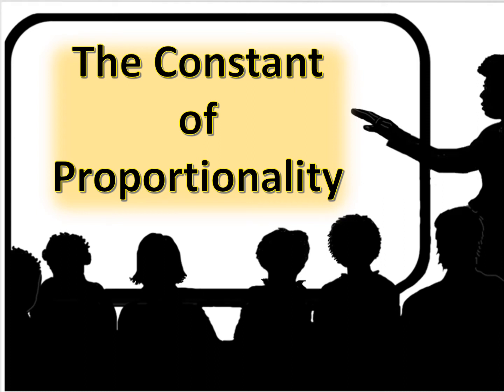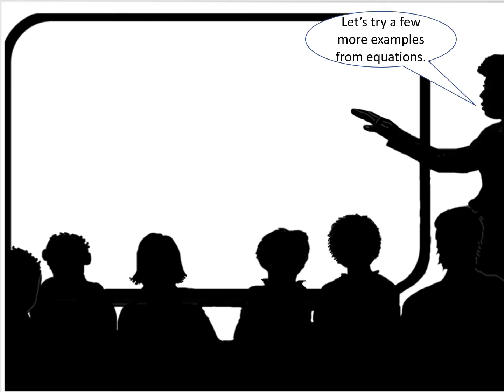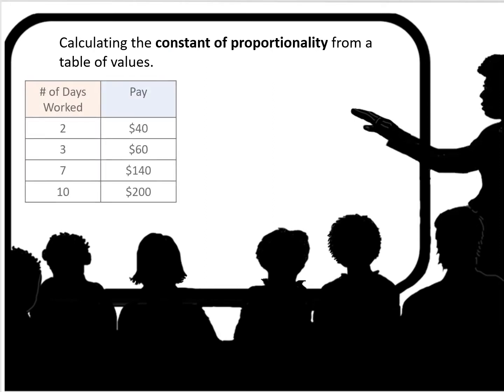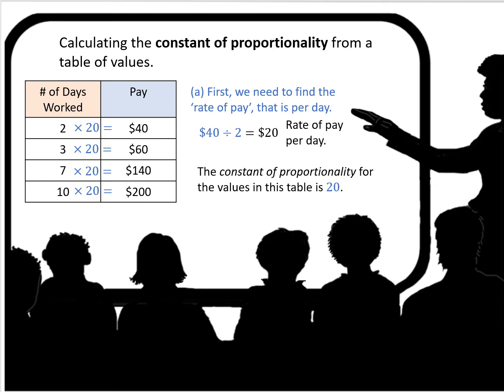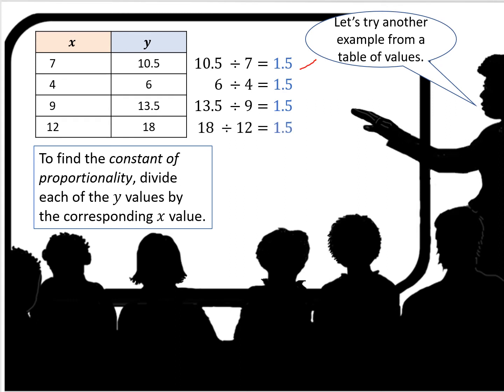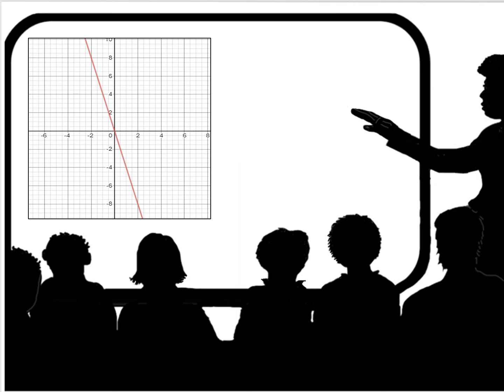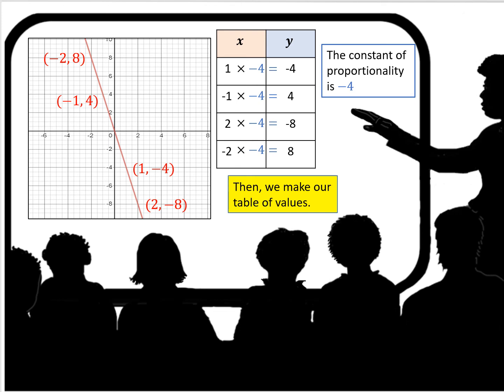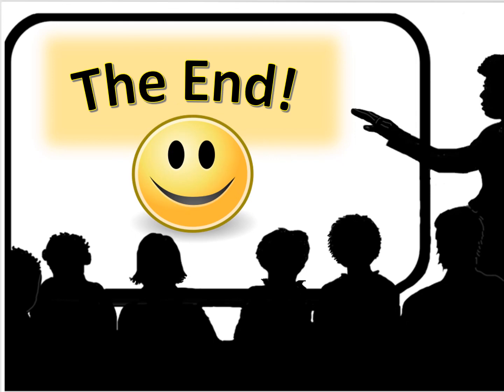The Constant of Proportionality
This is a mathematics instructional video aligned with CCSS.MATH.CONTENT.7.RP.A.2.B
Identify the constant of proportionality (unit rate) in tables, graphs, equations, diagrams, and verbal descriptions of proportional relationships.